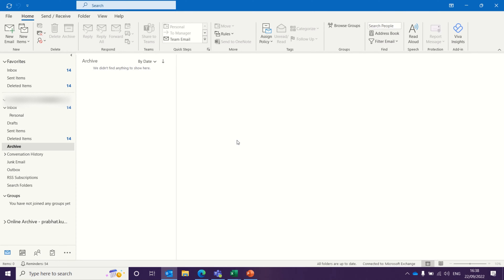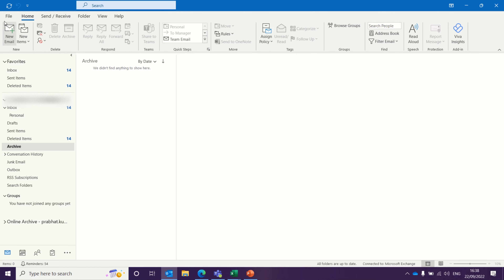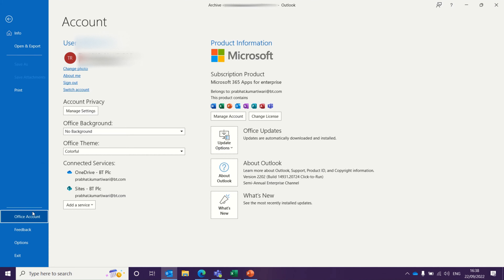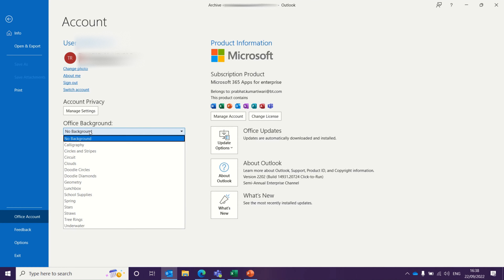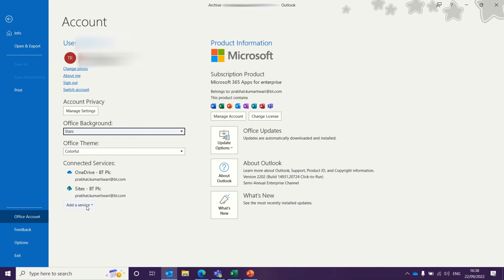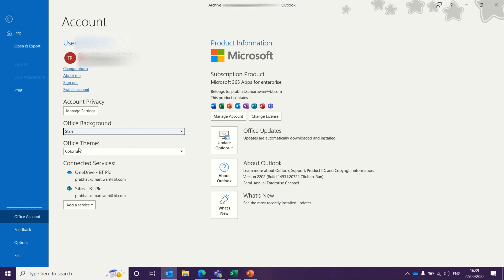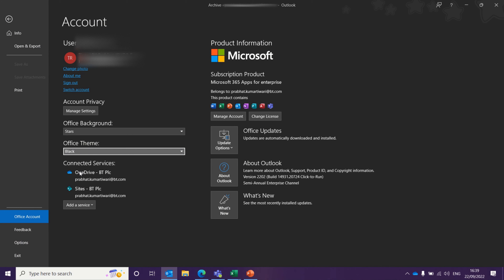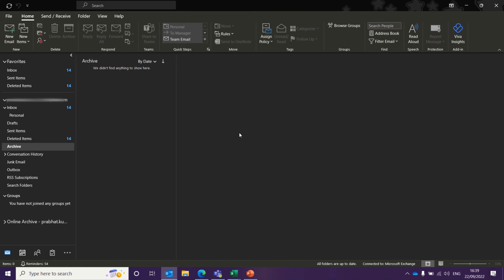How to change Background and Theme in Outlook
This video explains the method to change MS Office Background and Themes.